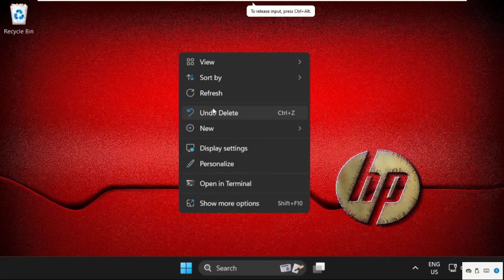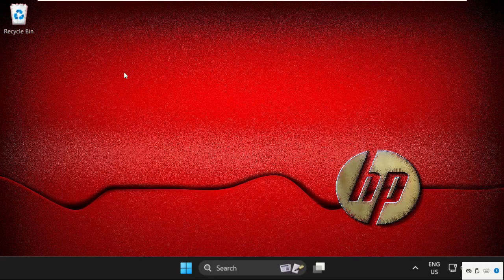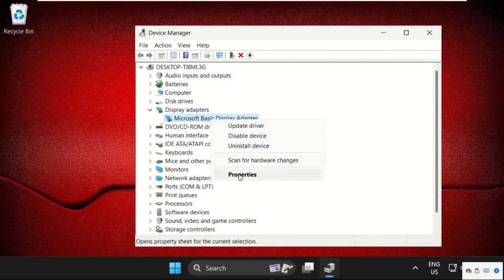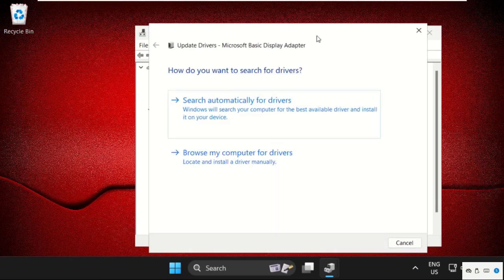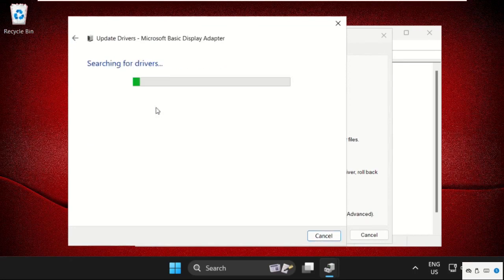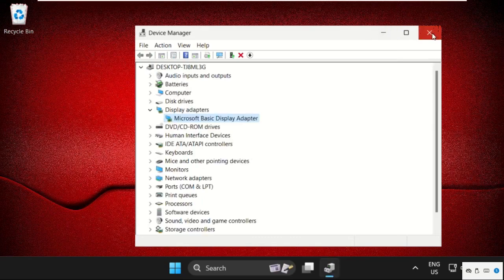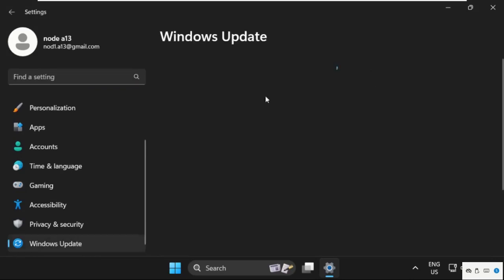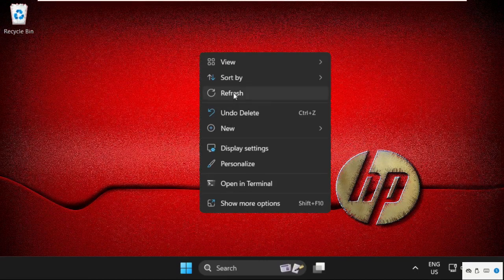HP Laptop - How to Fix HDMI Not Working on Laptop Windows 11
Explore solutions for HP Laptop -  How to Fix HDMI Not Working on Laptop Windows 11 on Windows 11. Learn effective HP Laptop -  How to Fix HDMI Not Working on Laptop Windows 11 techniques for a seamless experience. Discover step-by-step guides to resolve HP Laptop -  How to Fix HDMI Not Working on Laptop Windows 11 issues. Master troubleshooting HP Laptop -  How to Fix HDMI Not Working on Laptop Windows 11 with our comprehensive guide. Dive into the HP Laptop -  How to Fix HDMI Not Working on Laptop Windows 11 essentials and enhance your Windows 11 expertise.